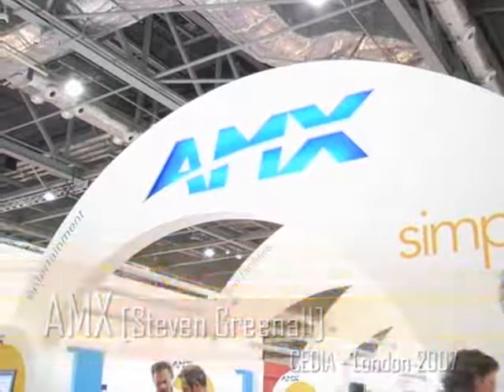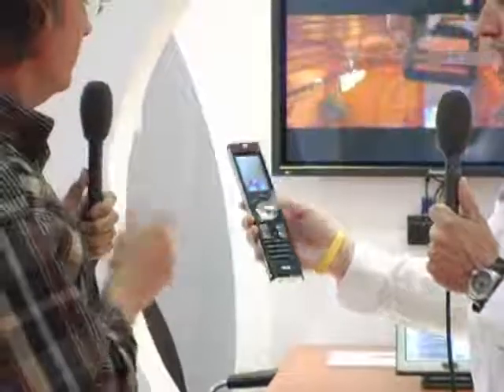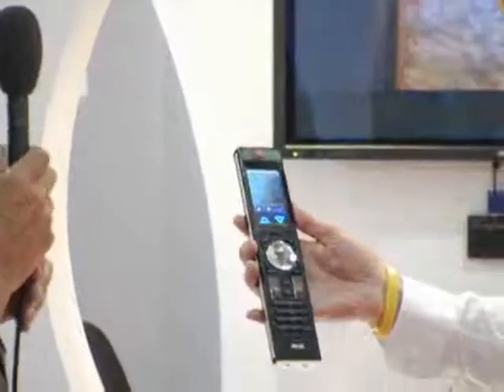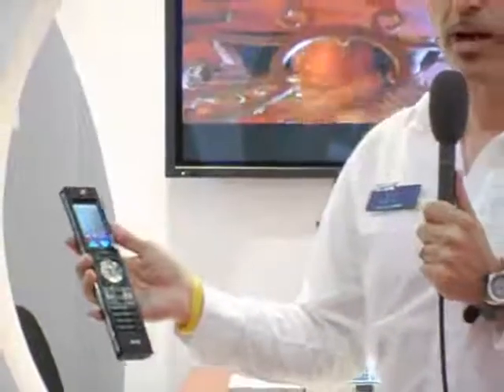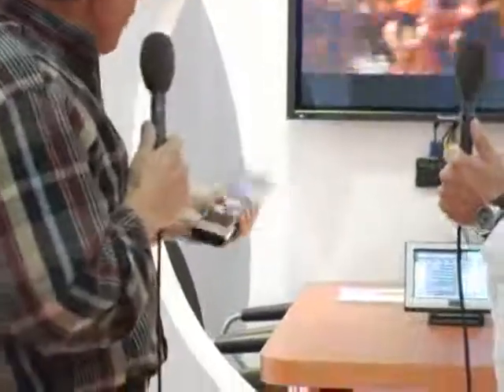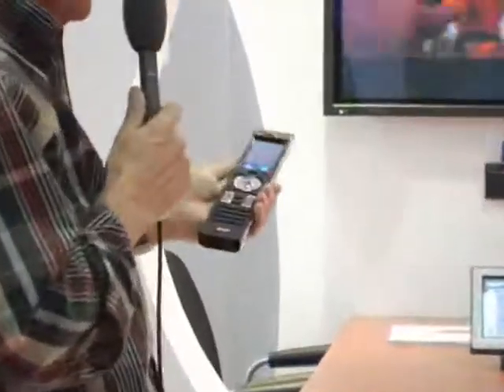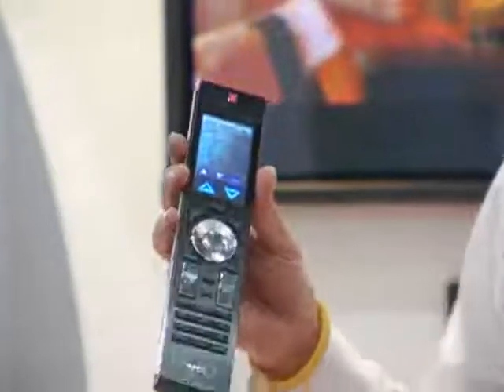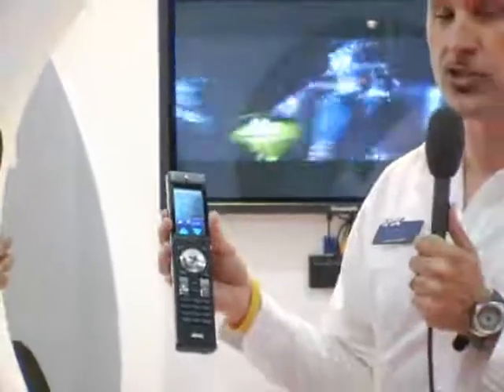AMX Mio Modero R-4 Remote Control (CEDIA UK 2007)